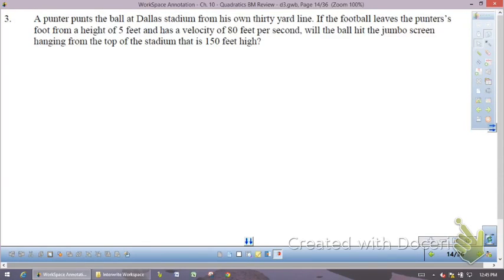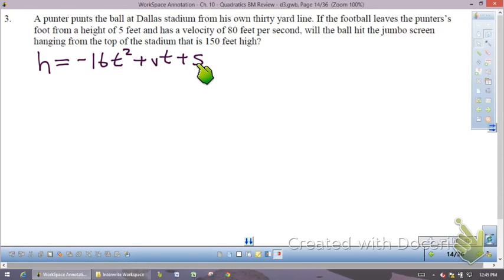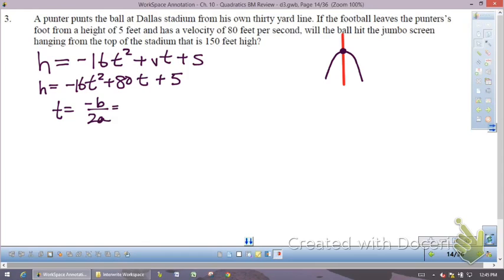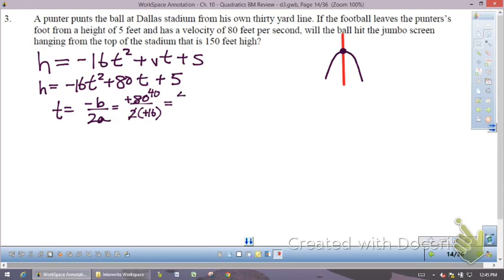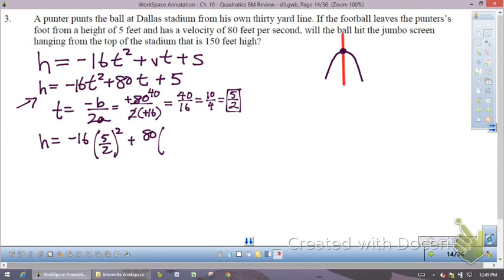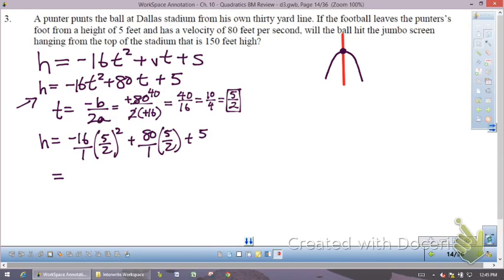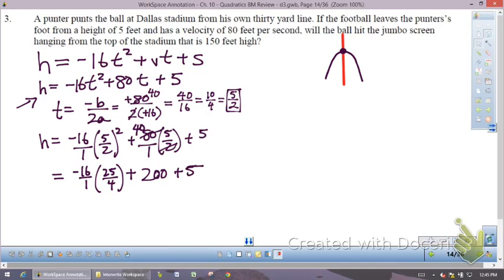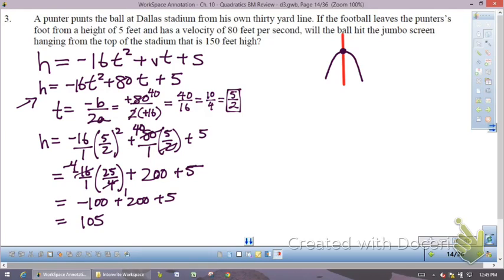vertical motion maximum height